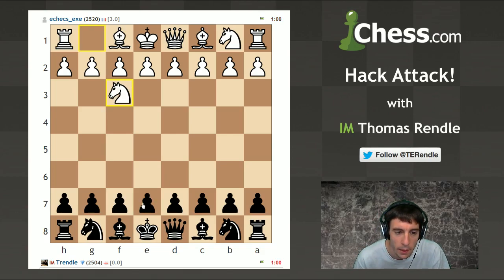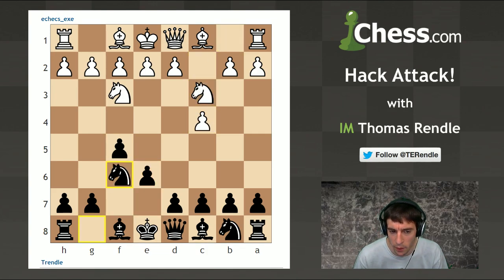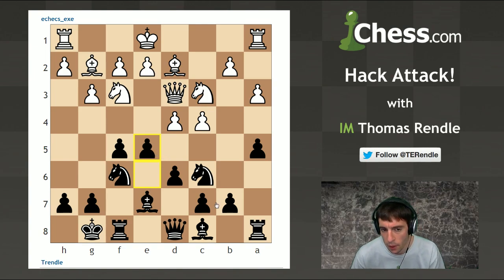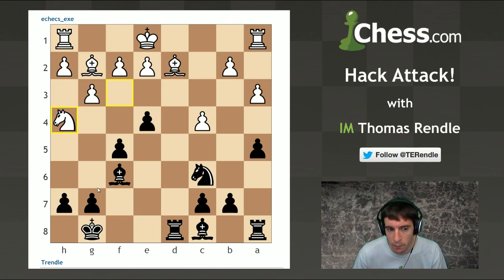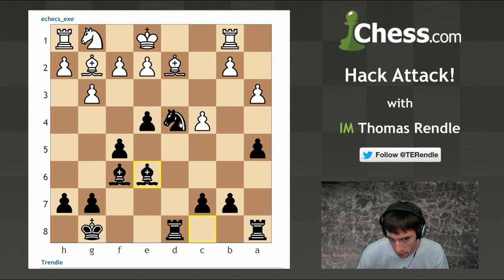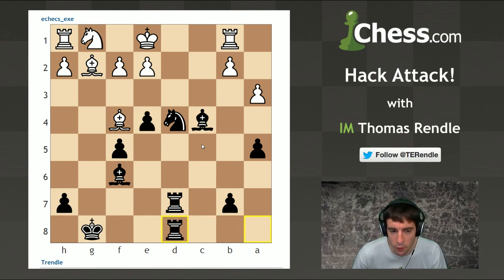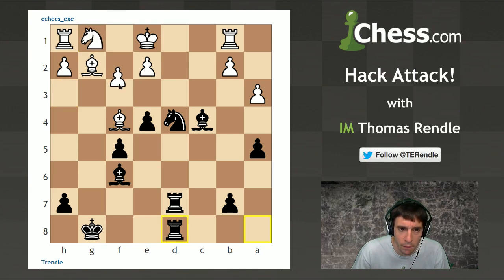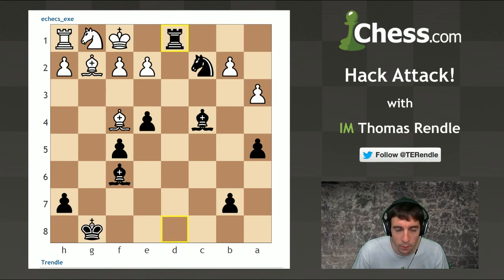Twitch Chess: "Hack Attack" Episode 2!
International Master Thomas Rendle brings you a highlight from his second episode of "Hack Attack" - LIVE every Monday!